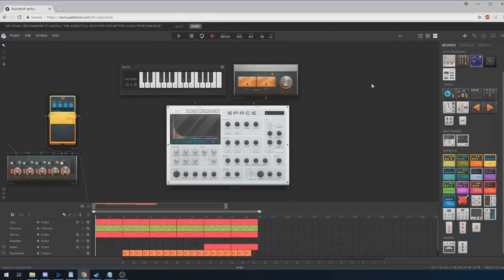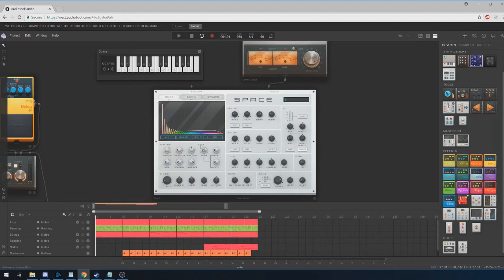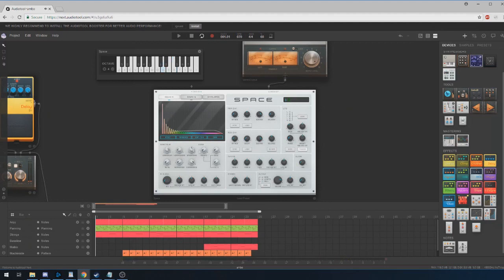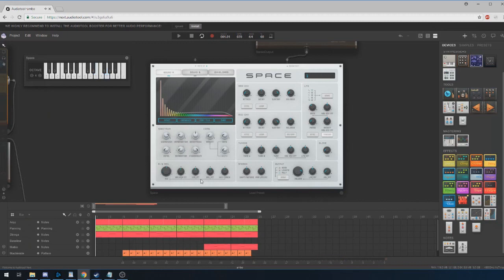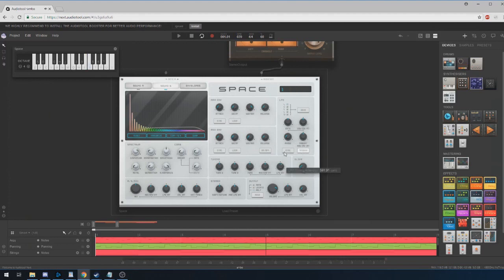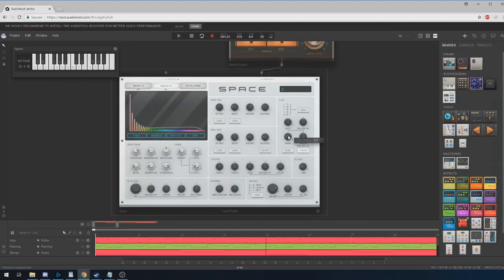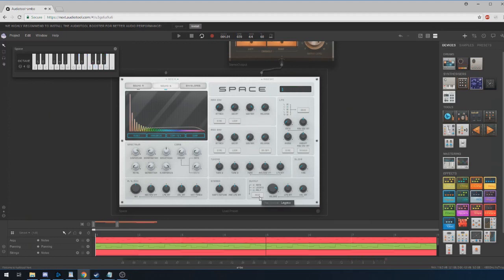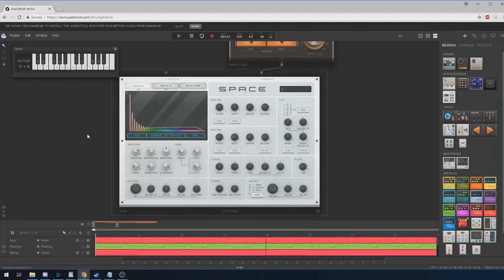New SPACE Synthesizer! Overview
Help support the ongoing cost and development of Audiotool!